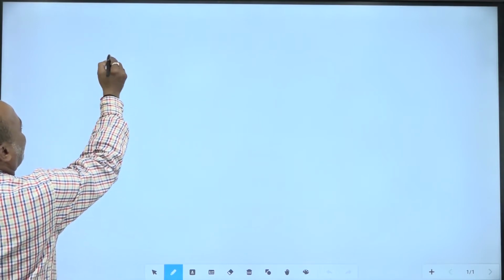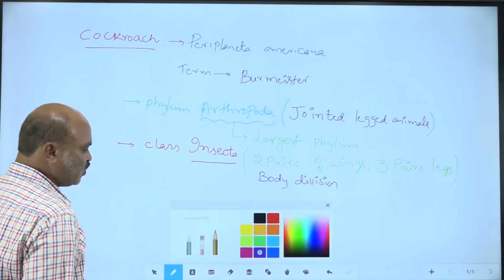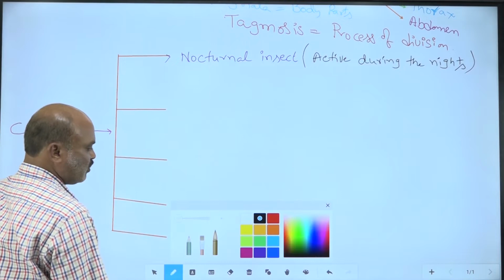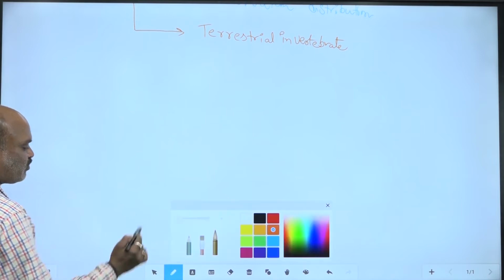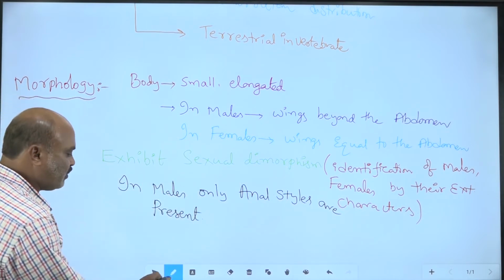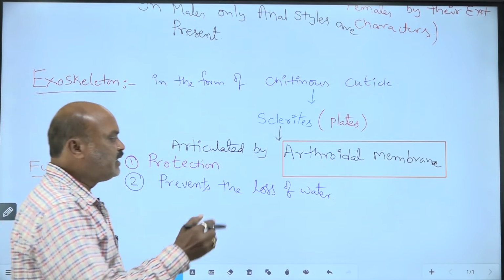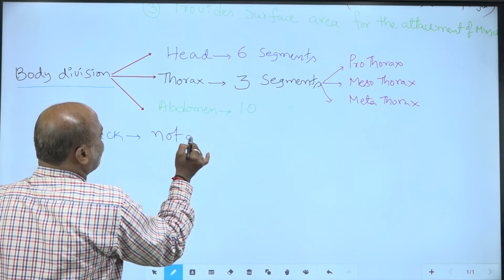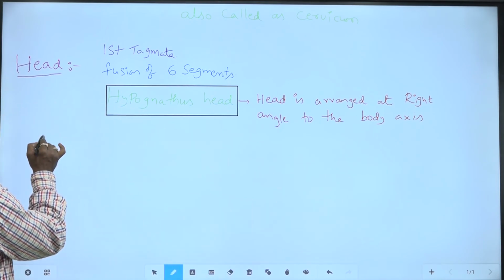1ST YEAR EAMCET/ZOOLOGY/COCKROACH/CLASS - 1#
TS & AP/EAMCET/NEET/SHORT TERM/PROGRAM